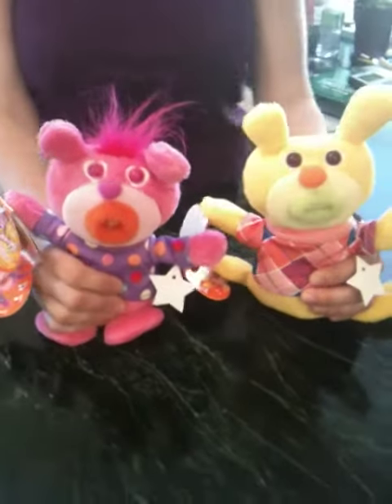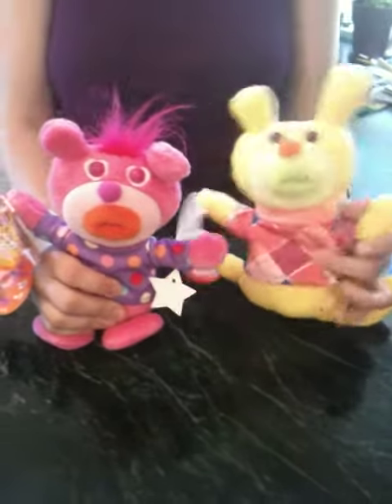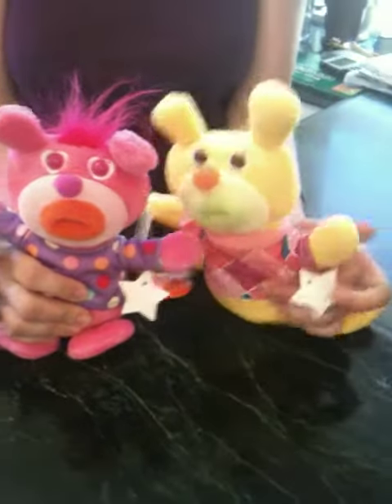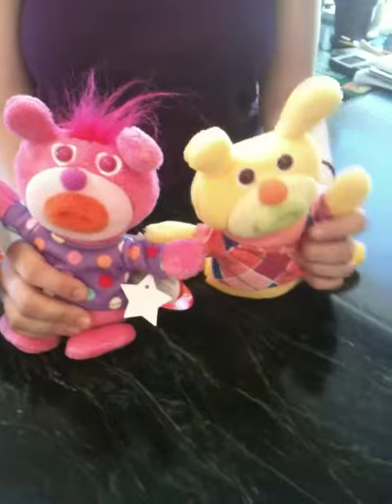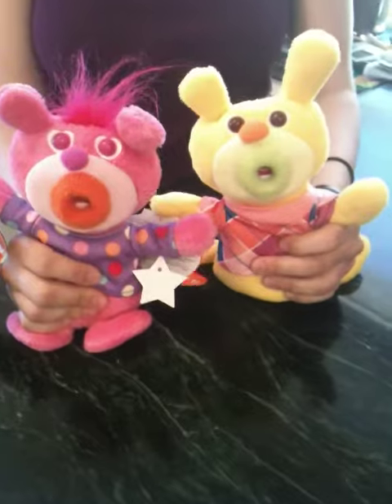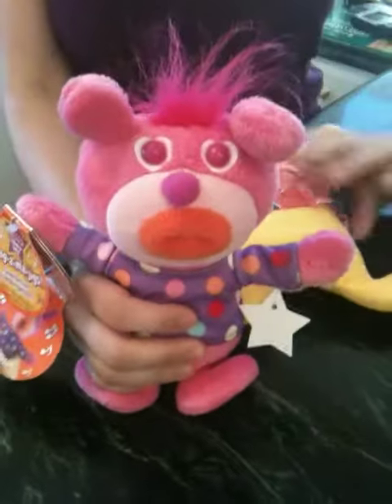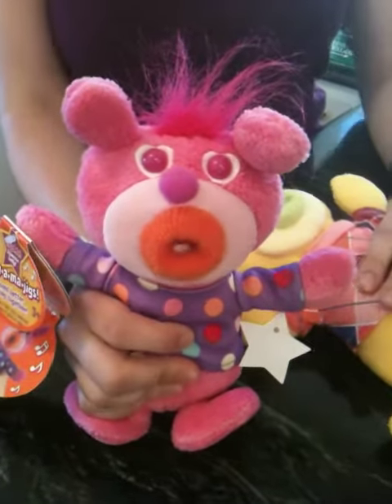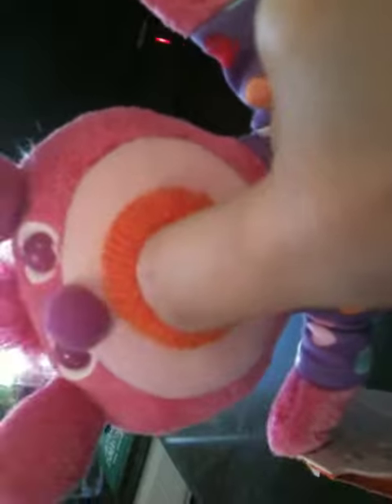toyportfolio.com: More on sing-a-ma-jigs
We take a look at these novelty dolls from Fisher-Price. Each sings there own song in addition to harmonizing with each other.